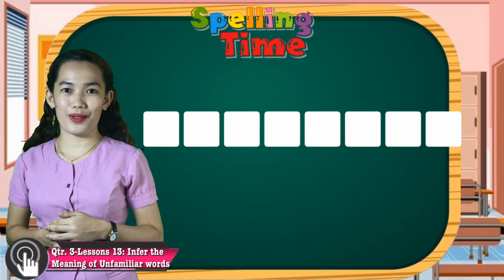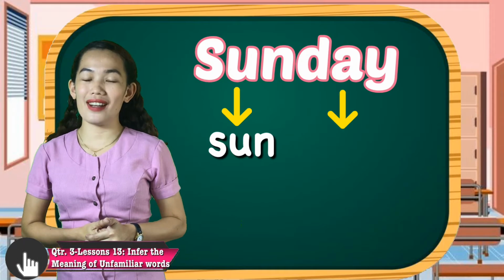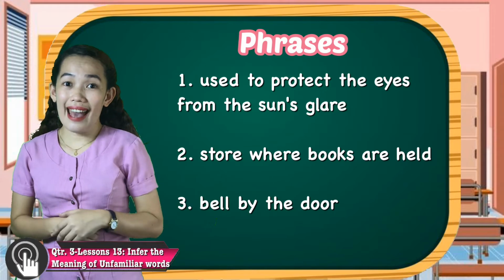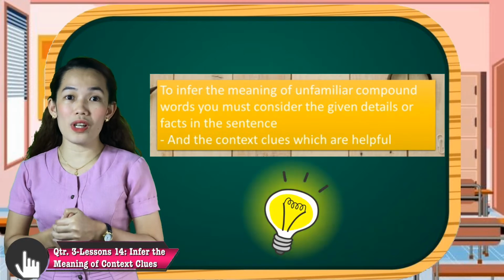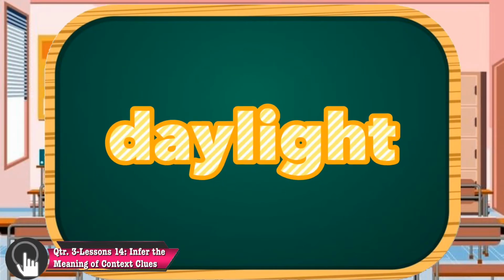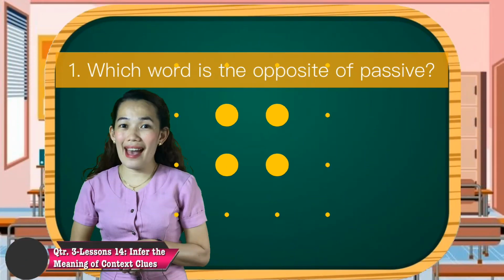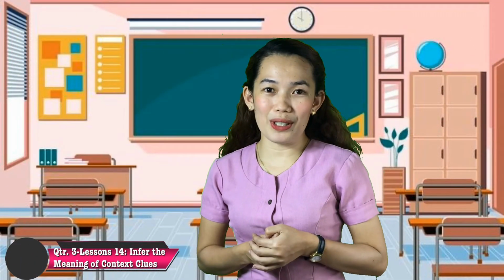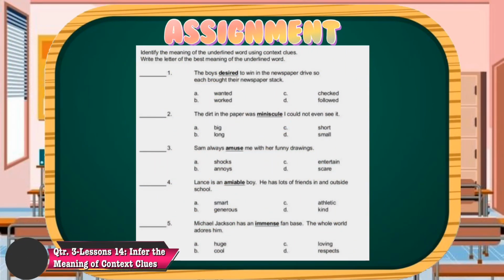ENGLISH 5: Infer the Meaning of Unfamiliar Words and Context Clues | Lesson 13 & 14